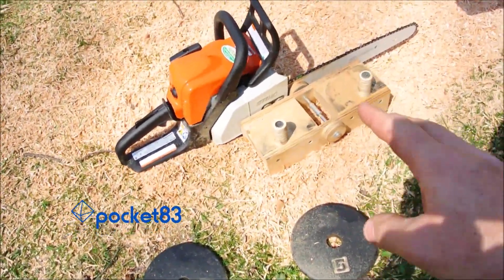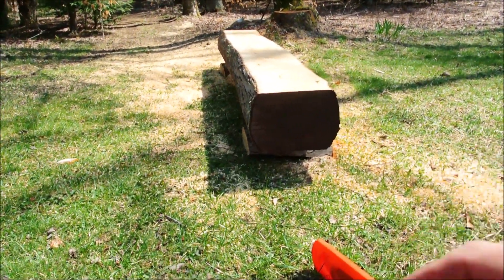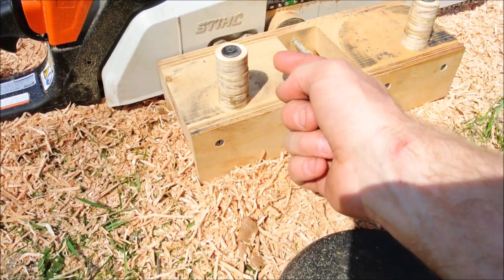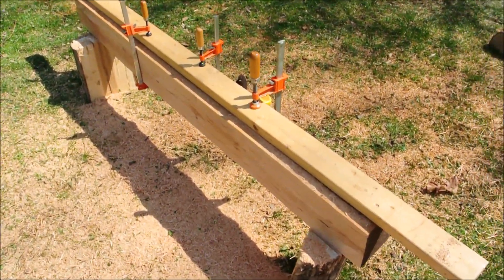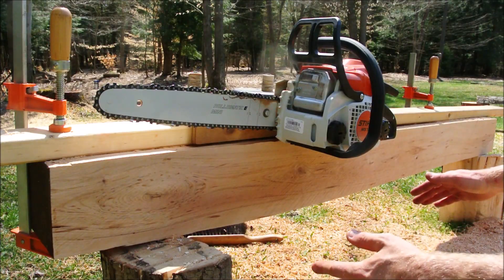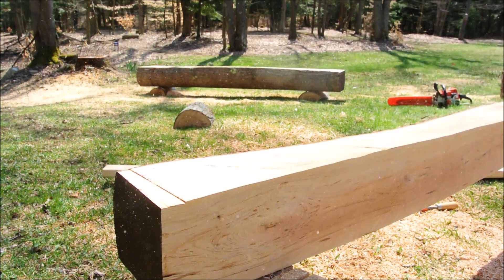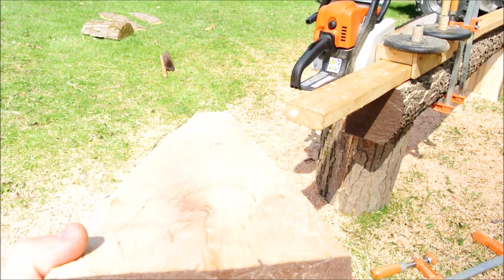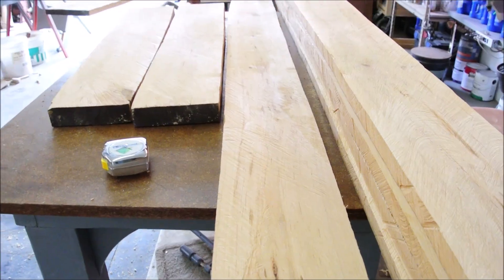DIY Chainsaw Mini Mill Counterbalance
REFINEMENT TIPS:

1) Make light passes. Don't get greedy with your depth; cutting only 1" per pass uses the low tip, so it will eject chips more efficiently, keep saw speed, use less gas, require less chain sharpening, and in general, go faster. Trust me on this one.

2) Let the saw and the jig do the work. Don't horse it. If you use the weights and make ten 1" deep cuts, you're guaranteed to end up with some usable lumber. It goes fast, and with all the shallow cuts, it'll keep you moving.

3) Use a guide board that sticks over the end of your log by a foot. You'll need the extra length to run out the jig. The guide board can be a few inches short on the start end. Polyurethane it to keep it clean, straight, and smooth. Sand it lightly on occasion. Lubricants are a waste of time.

4) Don't overwork your saw. There are lots of other things to be working on while you're milling, so try to mix up tasks enough to allow the chainsaw to stay cool. Let it run for 20 seconds after a slab separates, and then turn it off so that it can rest for a few minutes while you set up for the next slab. Keep your saw in the shade.

5) Add gas and bar oil between every other slab. In general (with an MS170), expect one fill-up to cut around two 8'x8" Maple slabs.

6) Use a new chain for milling. Time and precision sharpening equipment are both money. Don't bother trying to sharpen a dull chain enough to mill again; it's not economical to do so for a small saw like an MS170, since a new chain costs only around $25. Instead, after milling two 8' logs from your new chain, install it on a general-purpose saw, where you can simply file-sharpen over the remainder of the chain's life. Eye-sharpening works well enough for limbing and logging, but milling operations require more precise tooling to get good, repeatable results.

7) Concentrate on keeping your pace fast and consistent. Note where your toes are. Don't run the saw more than 1" deeper than the underside of the log. Don't hit the ground, ever. Mind your back; hunched pulling is bad for it. Find a sawhorse log height that's comfortable for you if you're planning on milling more than one log today.

Chapters:
0:00 ►Technique
2:50►Counterbalance
3:42 ►Tips
7:17 ►Milling
9:17 ►Results

It's a better use of my time to write keywords like chainsaw chain saw lumber mill sharpen DIY jig fix quick easy mill milling how to chainsaw howto timber stihl echo husky husqvarna husqvarna blade make wood tree clamps beam mill miller beam machine timber tuff lumber mill chain saw than it is for me to here flex a literary muscle that nobody sees. If a tree falls in the forest, and nobody hears it, does it stihl make a sound? The question starts to become not so absurd as one begins to occupy a mindset that considers the tree's perspective. What is sound, but one way to internalize some few of the oscillations that surround us like best chainsaw tricks and tips top ten chain saw sharpening jigs poulan pro craftsman dewalt chain makila mill lumber home depot lowes stihl felling axe ax hatchet sharpening stone chain lumber mill gas cheapest chainsaw on amazon chainsaw chain saw lumber mill sharpen DIY jig fix quick easy mill milling how to chainsaw howto timber stihl echo husky husqvarna husqvarna pocket83 blade make wood tree clamps beam guide mill miller beam machine timber tuff lumber mill chain saw